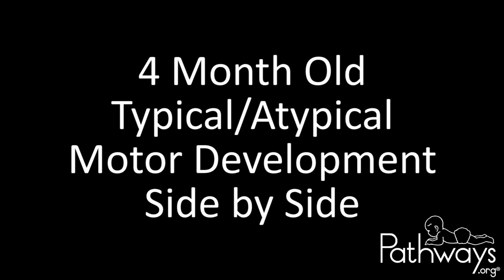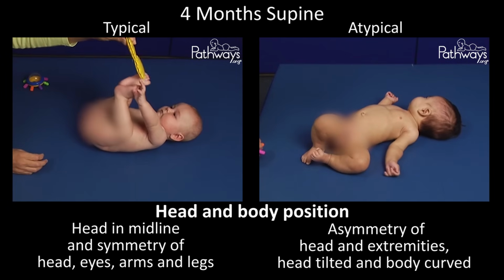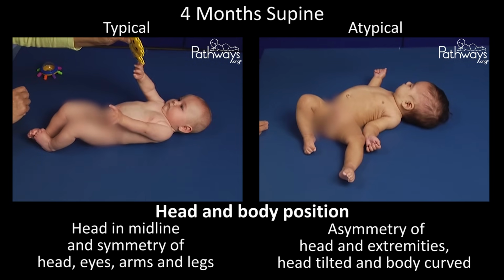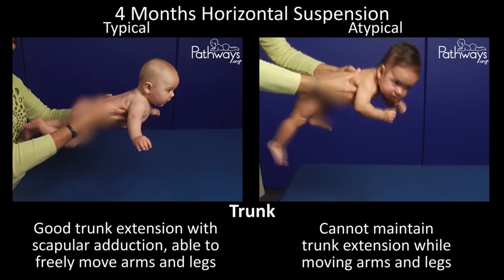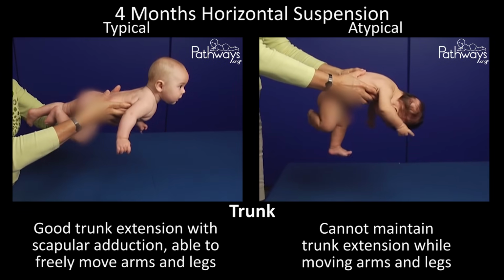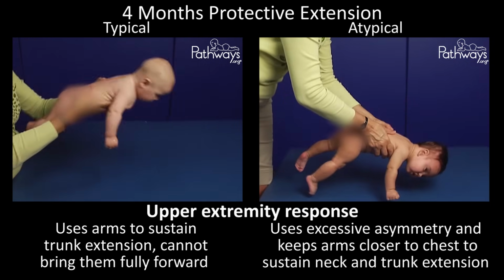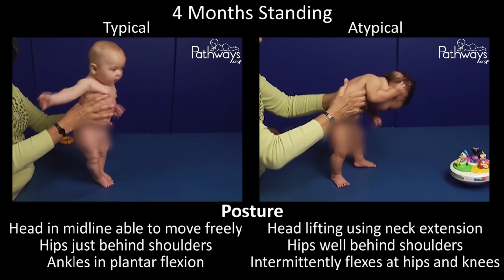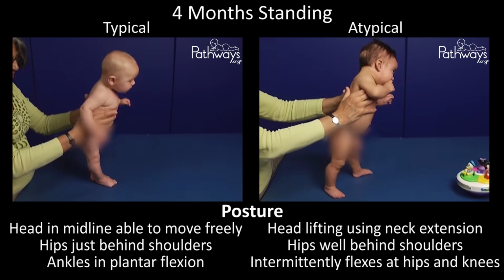4 Month Old Baby Typical & Atypical Development Side by Side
**EDUCATIONAL VIDEO**
Do you know what a 4 month old baby's motor skills should look like? This footage shows a comparison of typical and atypical motor development for a 4 month old baby. See the difference in their physical development in these side-by-side clips. Looking at baby in multiple positions is helpful in the early detection of motor delays.

Watch this video to see the eight positions healthcare providers use to determine if intervention is needed and what parents can look for in their baby’s development.

🔗 Download FREE 4 Months: Early Motor Delays handout (Available in multiple languages!)
Each year, 1 in 40 children in the United States is born with an early motor delay, and an estimated 400,000 children are born at-risk for a delay. When healthcare providers know what to look for, they are better equipped to recognize the subtle signs of a delay in infants as young as 2 months of age, giving them the opportunity to receive early intervention services and thereby reach their fullest potential.

We encourage you to use Pathways.org resources as a guide to identify potential early motor delays at each well-child visit.
👪 ABOUT PATHWAYS.ORG
Pathways.org is a non-profit organization that provides free, trusted resources so that every parent is fully empowered to support their child’s development. Our milestones are supported by American Academy of Pediatric findings. Our resources are developed with and approved by expert pediatric physical and occupational therapists and speech-language pathologists.

00:20 Typical and atypical supine
01:21 Typical and atypical side-Lying
02:11 Typical and atypical prone
03:02 Typical and atypical pull to Sit
03:31 Typical and atypical sitting
04:42 Typical and atypical horizontal suspension
05:24 Typical and atypical protective extension
06:09 Typical and atypical standing

All materials including videos are provided at no cost; no fees or charges may be associated with any of the Pathways.org materials without prior written approval.